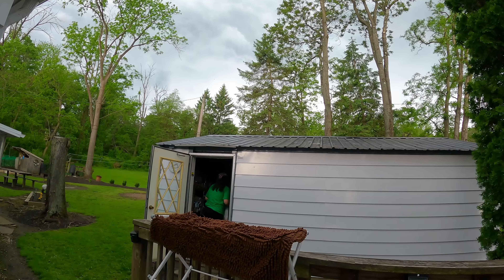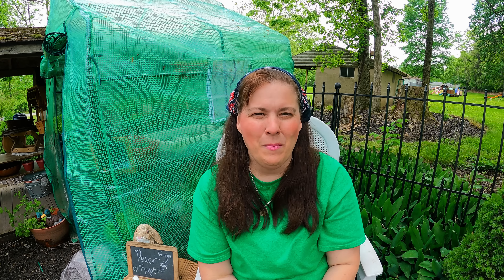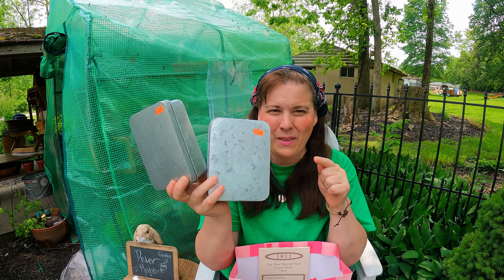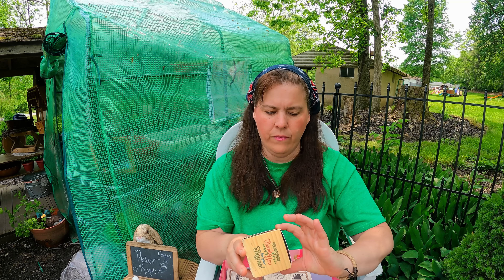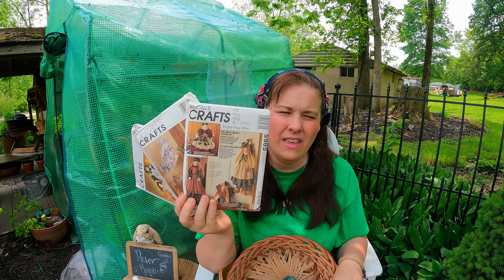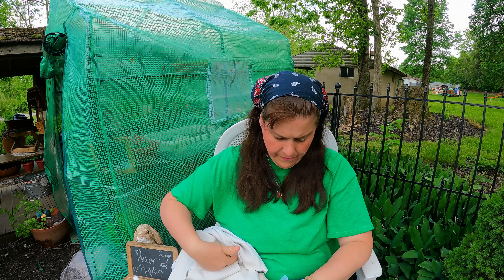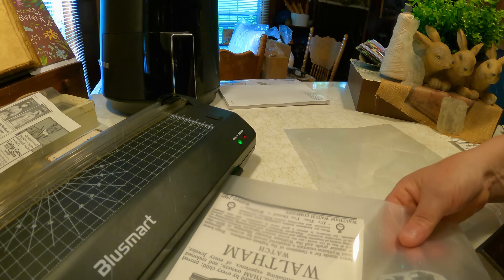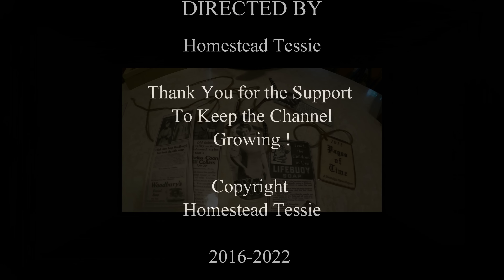WOW Look what I bought !!!!